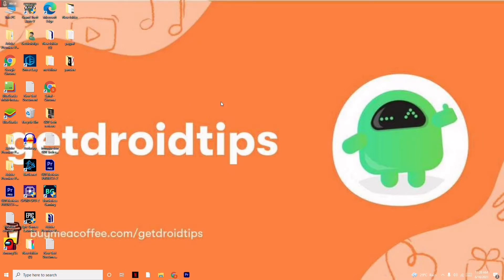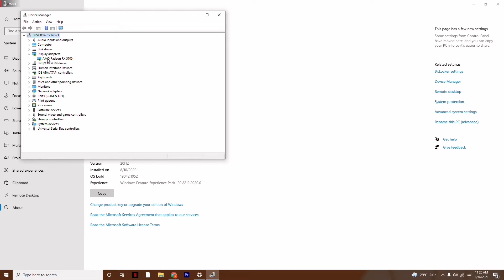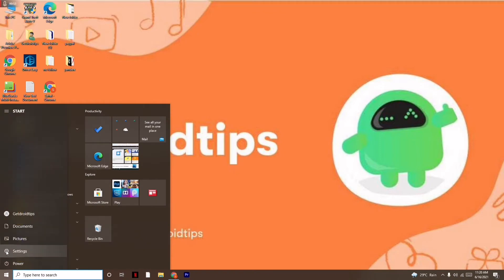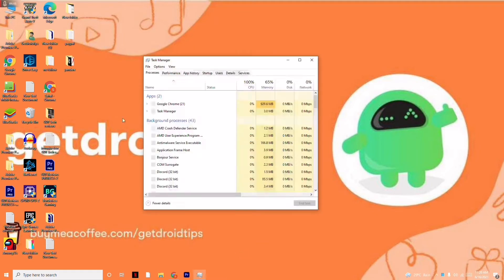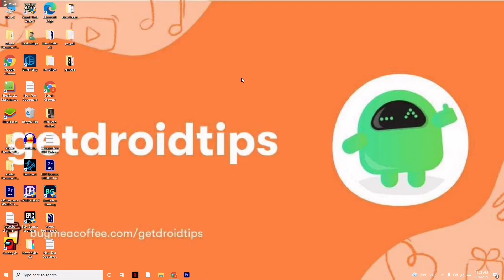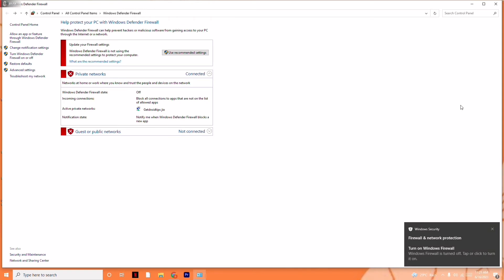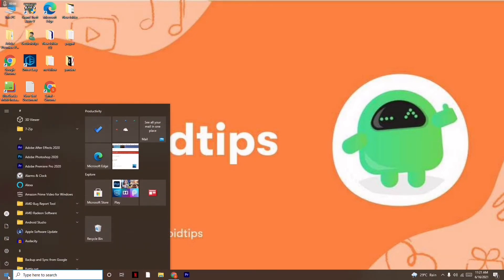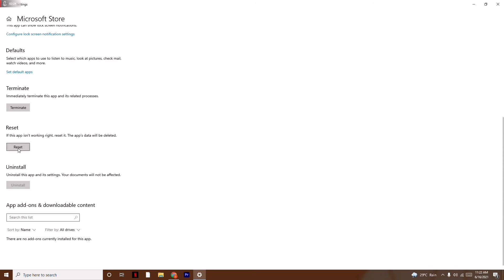How to Fix Runescape Crashing or Not Starting on Windows 10- 2021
1. Camera
2. Pro Camera
3. Memory Card
4. Laptop
5. Tripod
6. Microphone
7. Softbox
8. Phone Holder
9. GorillaPod
10. Drone
11. Action Camera
12. Laptop (Mac)

1. Camera
2. Pro Camera
3. Memory Card
4. Laptop
5. Tripod
6. Microphone
7. Softbox
8. Phone Holder
9. GorillaPod
10. Drone
11. Action Camera
12. Laptop (Mac)